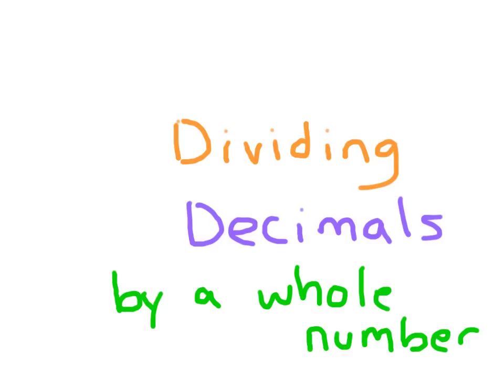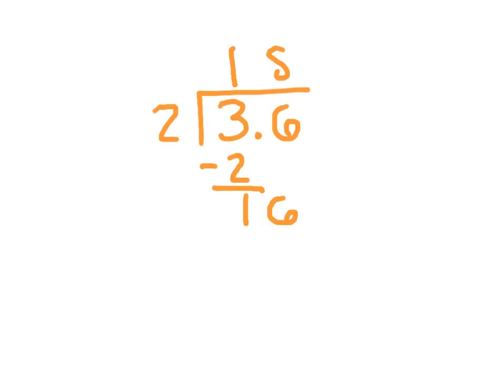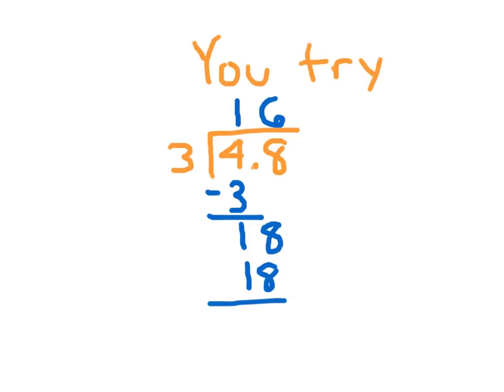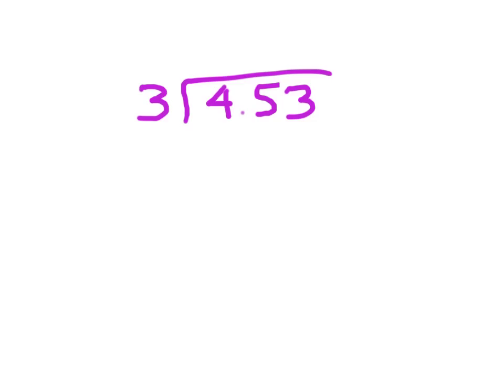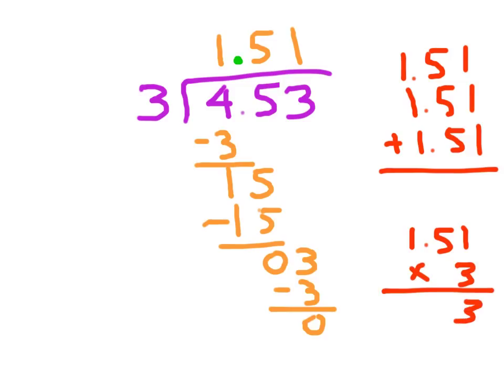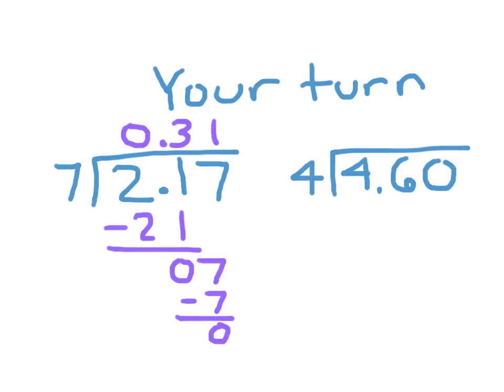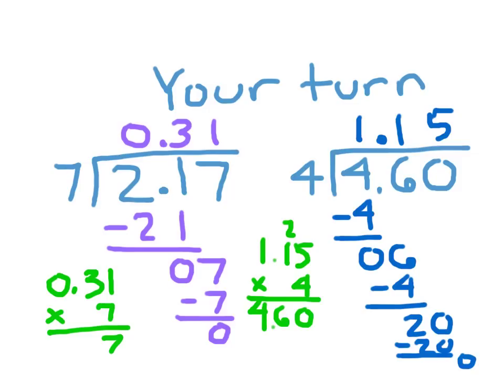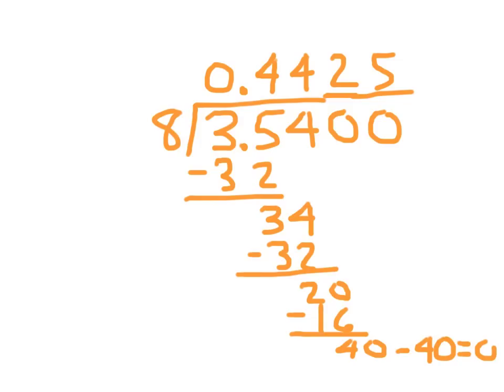Dividing Decimals by a Whole Number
Within this lesson, you will be learning more about how to divide a decimal by a whole number.  For instance, you will work with 1.45 divided by  5 =...